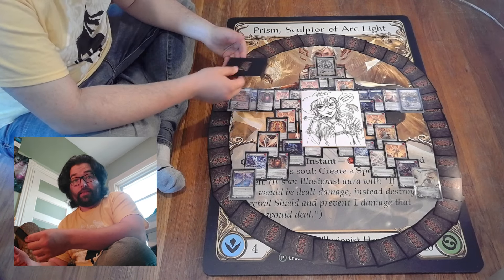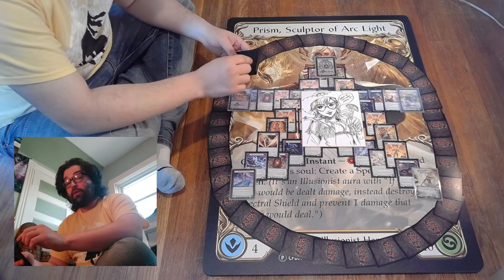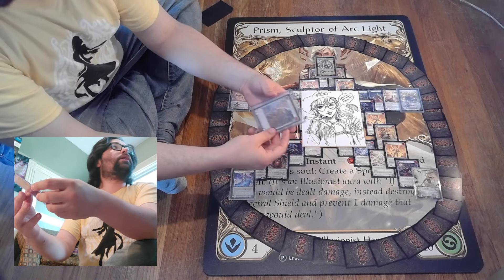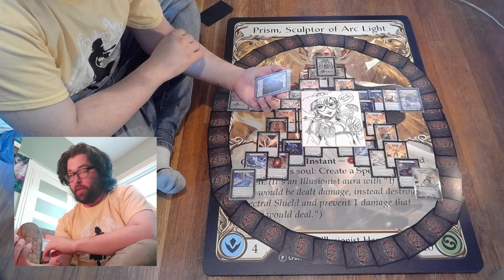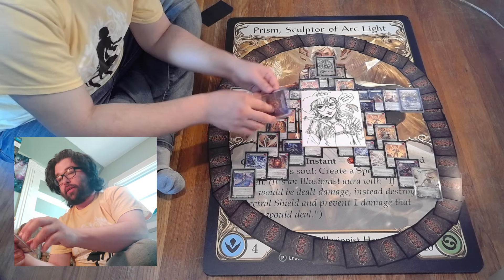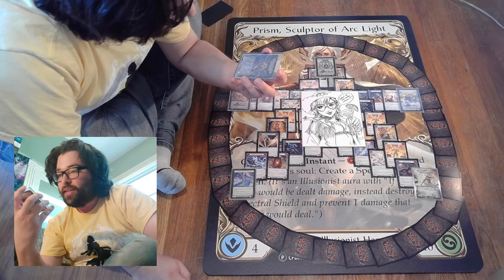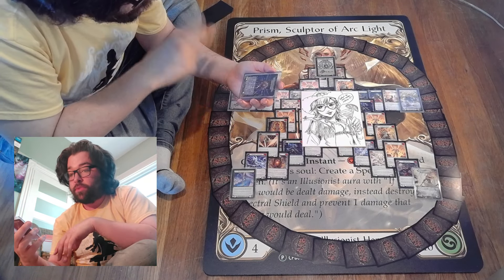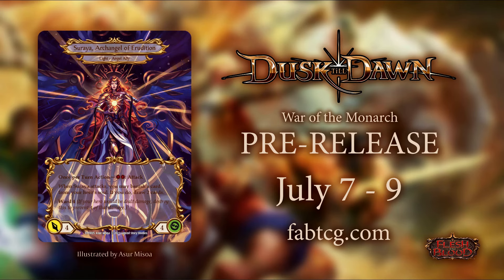The True Spoiler: Figment of Erudition ► Flesh and Blood - Dusk Till Dawn Spoiler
► I buy Singles & Collections